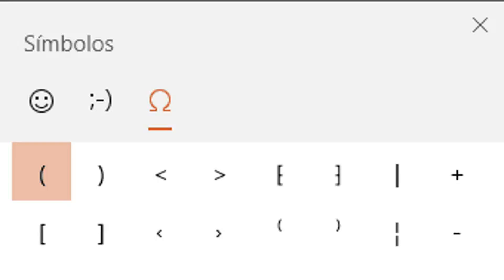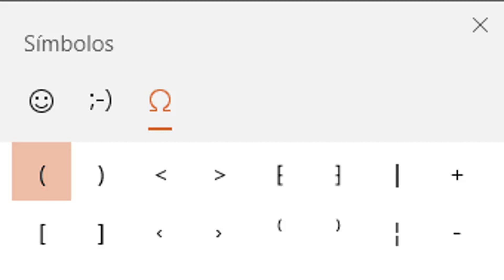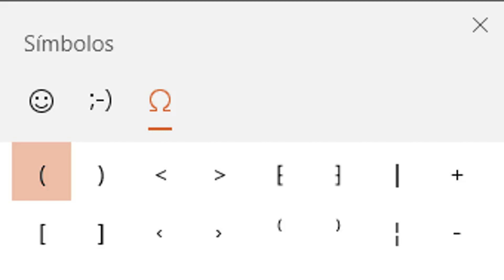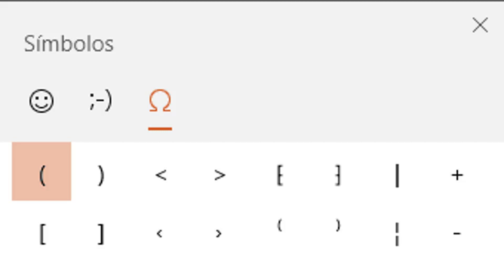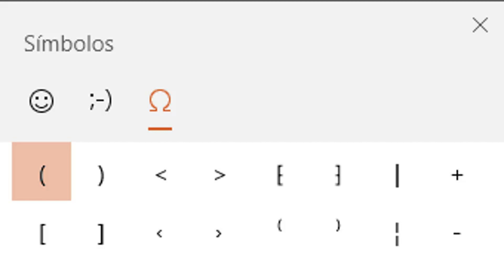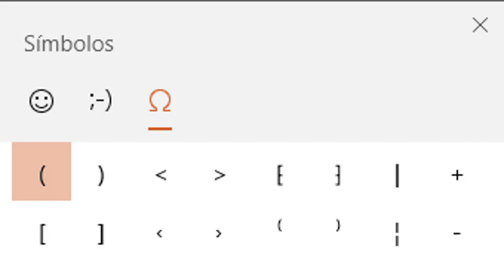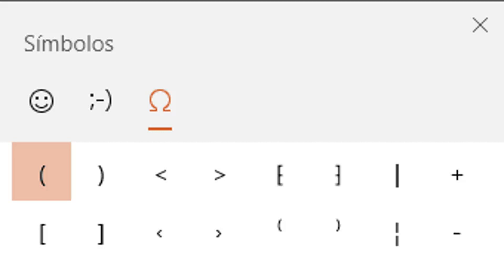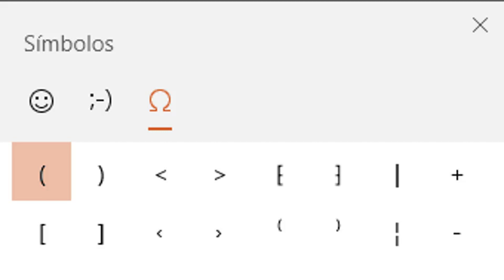How to easily access the elusive em-dash — on Windows and Mac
Welcome to TNW Basics, a collection of tips, guides, and advice on how to easily get the most out of your gadgets, apps, and other stuff.

Nobody loves an em-dash more than I do — I put an em-dash on anything. It really is a wonderful grammatical tool. You can use it to dictate the pace of your writing, to bring more attention to an argument, to add extra information without cluttering a sentence. It truly is a gift to writing — and you should absolutely use it.

Get 2-for-1 tickets to TNW2020

Mark your calendar for 15:00 CET on November 11

Unfortunately, the em-dash — and the en-dash (–) for that matter — is not popular enough to deserve its own place on the keyboard. Instead, you’ll need to use a shortcut. The problem is the shortcut varies across operating systems.

No worries, we’re here to help. Here’s how to type em-dashes and en-dashes on both Mac and Windows systems.

macOS

Admittedly, Mac makes it easier to use em- and en-dashes than Windows. There’s a pretty simple shortcut which works on laptops and desktop macOS systems by default.

To type an en-dash, you’ll need to press the Alt key and the Minus key at the same time. That’s it, you’ve now got an en-dash (–).

The em-dash works similarly — it merely requires one extra key. Hold down Alt + Shift + Minus for an em-dash. Boom, that’s it.

Pretty simple, right? Now onto Windows.

Windows

Windows tends to be a little less friendly to dash admirers, but things have gotten better with the release of its own emoji keyboard — it’s actually got a somewhat convenient shortcut for em and en-dashes built into it.

Press the Win key and the dot (.) at the same time to get to the emoji keyboard.

At the top of the keyboard, navigate to the symbols menu (the omega icon).

You should see the en- and em-dashes towards the bottom of the keyboard.

You’re done!

Another alternative is to use Alt codes. There’s a catch, however: Alt codes don’t always work on laptop keyboards. This was the case with the Razer Blade, which I recently tested.

For an em-dash, hold down the Alt key and type 0151, then release the Alt key. That’s it!

For an en-dash, hold down the Alt key and type 0150, then release the Alt key. Pretty simple, right?

Well, that’s it. Now you know how to use en- and em-dashes on Mac and Windows.